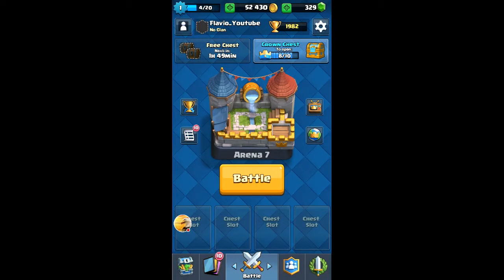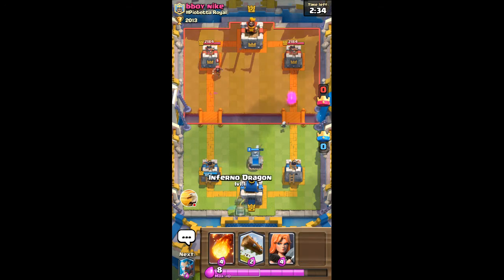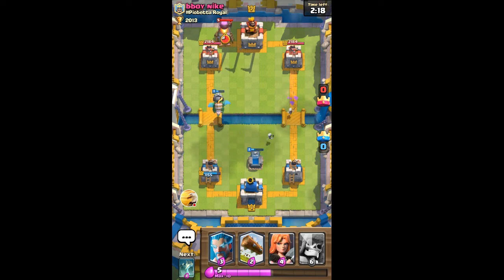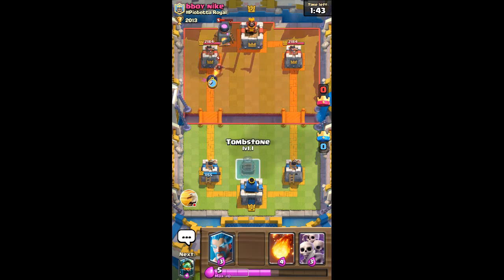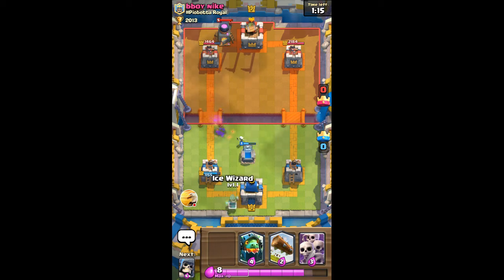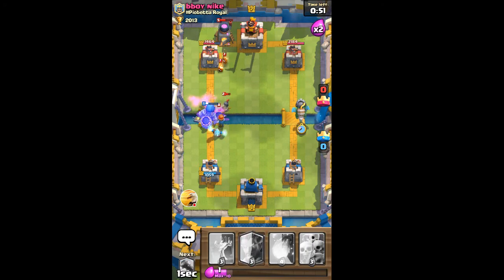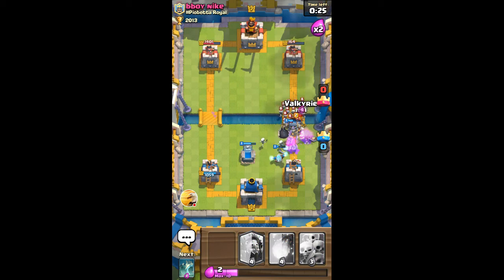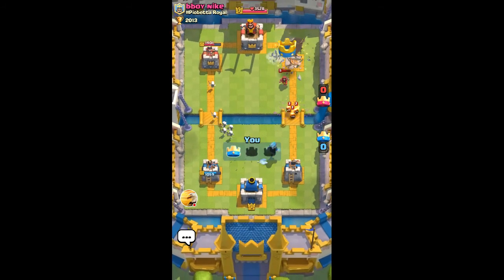Punishing the Overcommitment!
Watch me play Clash Royale as I destroy a level 7 who was overcommitting on one lane.